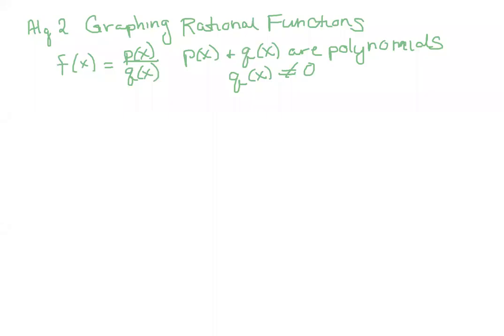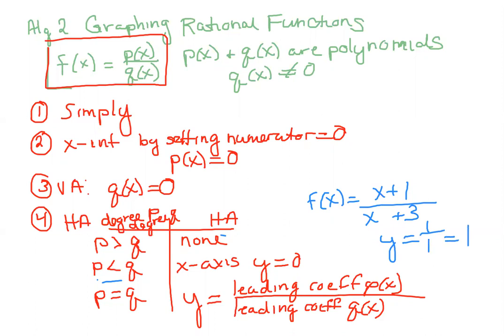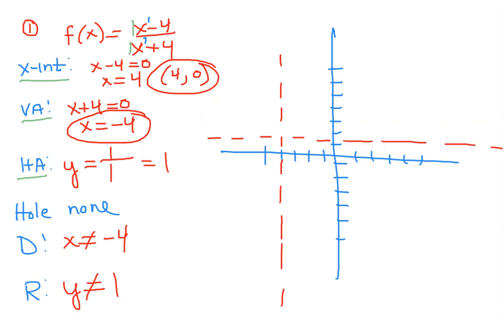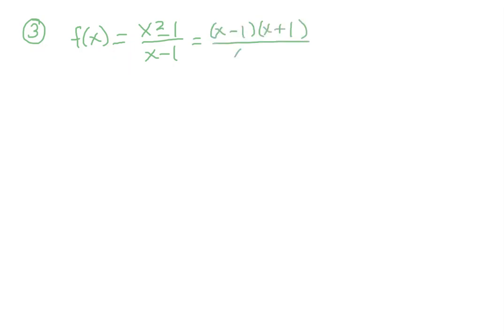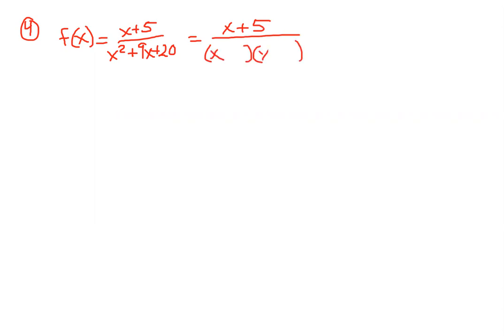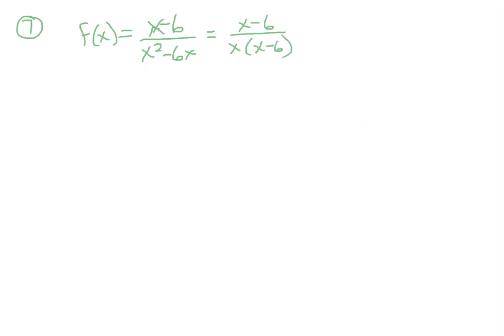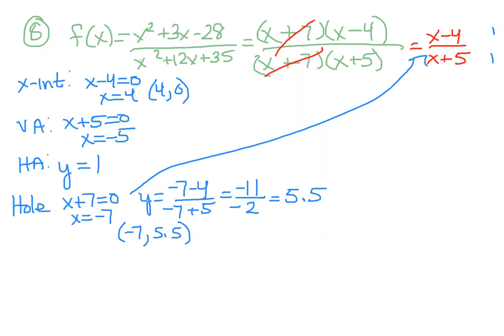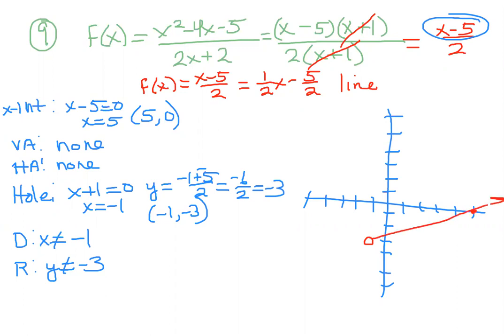Algebra 2 - Graphing Rational Functions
Graphing rational functions in Algebra 2.